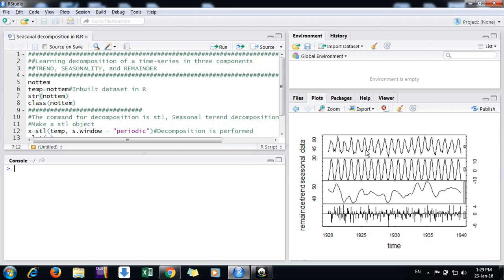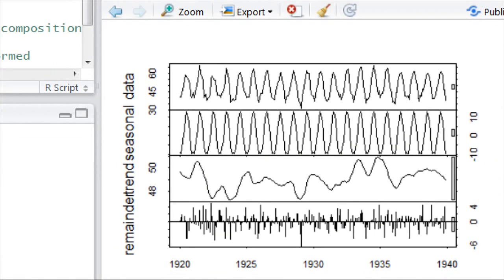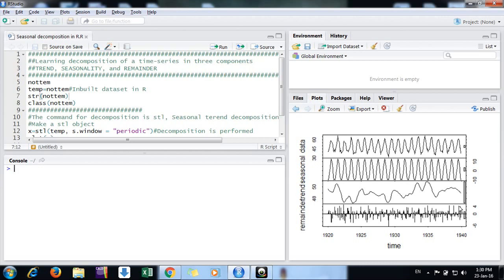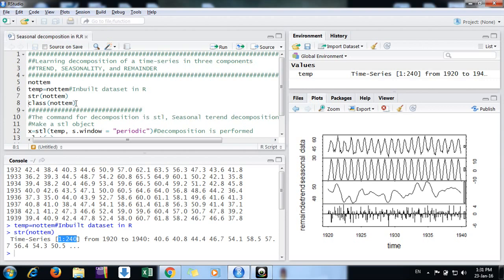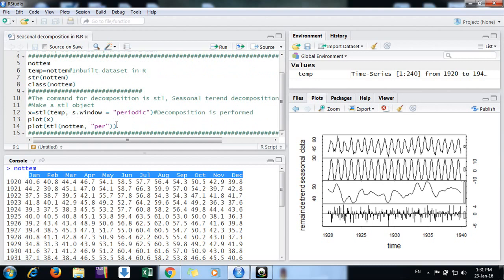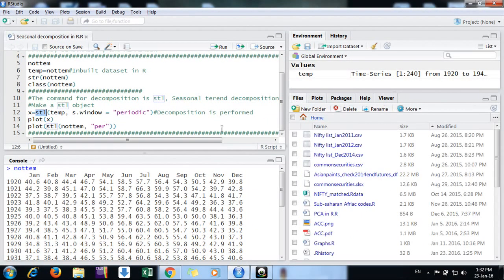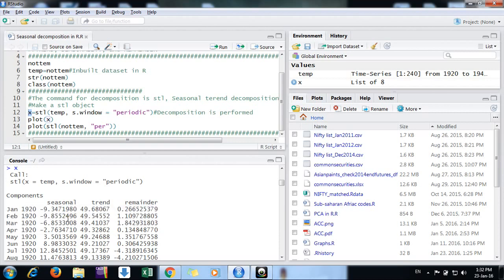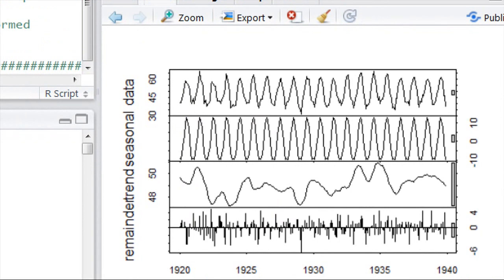Decomposition of time series in Trend, Seasonality, and remainder using R